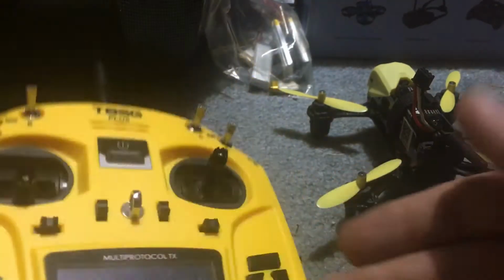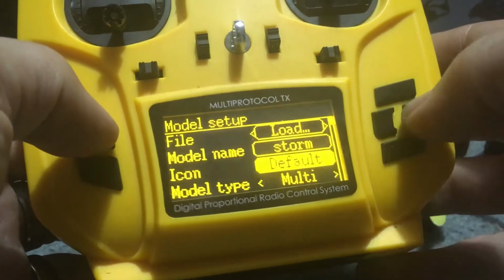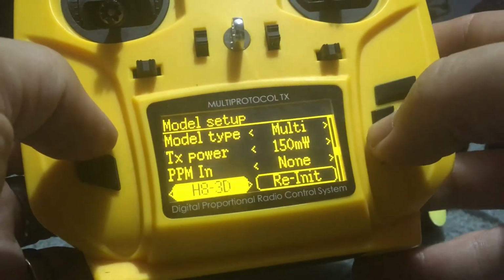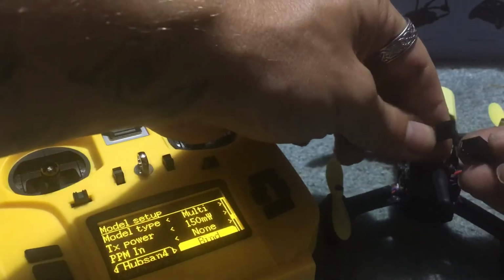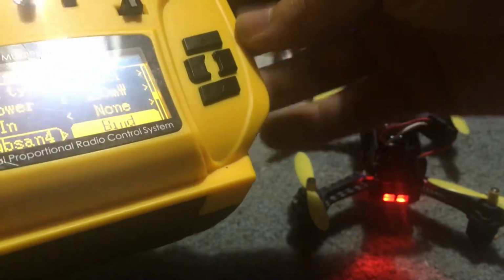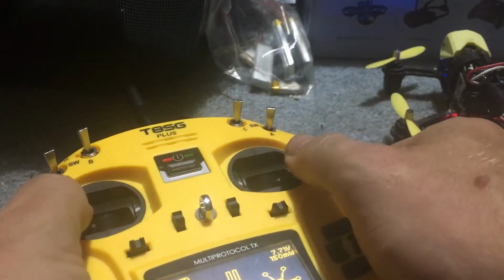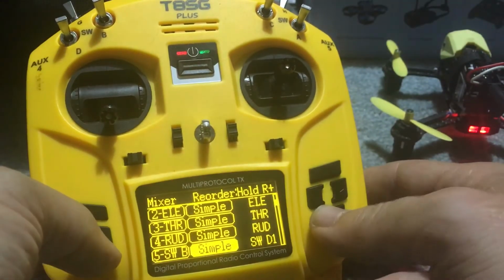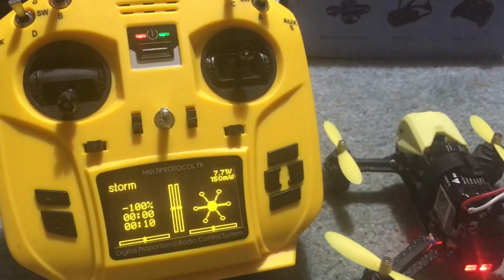Hubsan Storm H122D X4 bound to Jumper T8SG Plus 4 RAY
Here u go RAY n everyone who needed this $99 for the storm